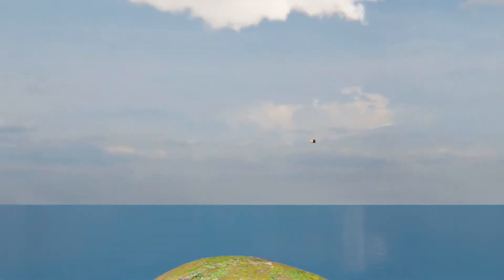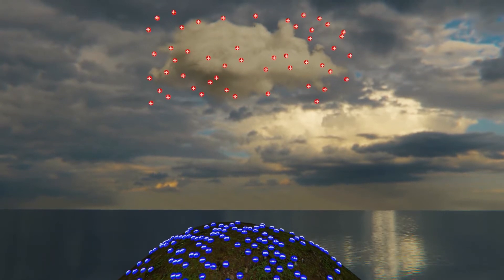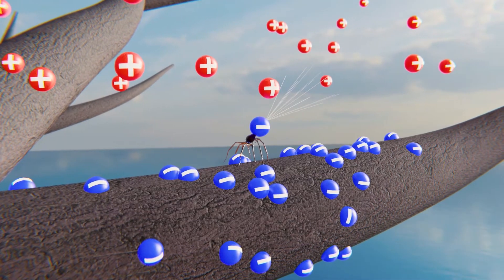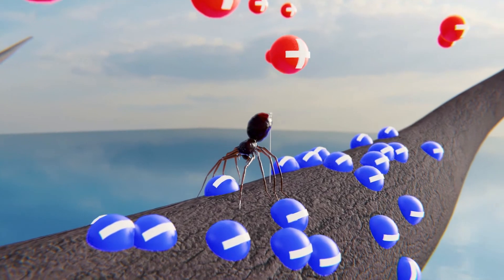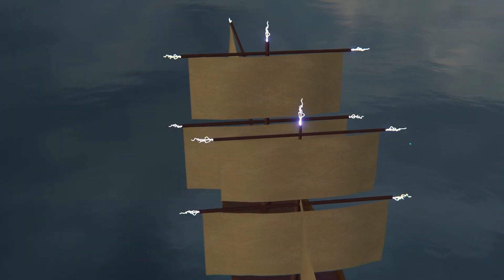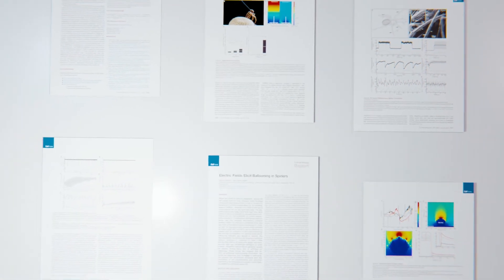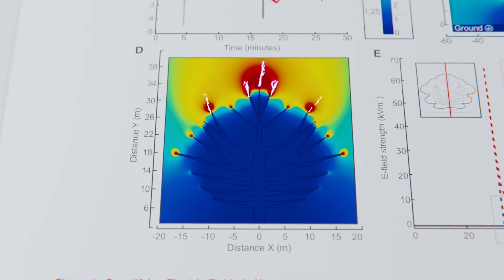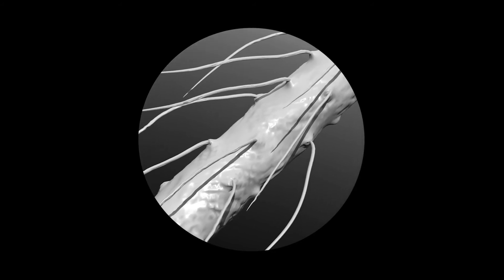Spiders that fly using Electricity ⚡ 🕷️ How it works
In this video we will see how a spider species can fly by using electricity, more specifically electrical charges that repel them to the air.